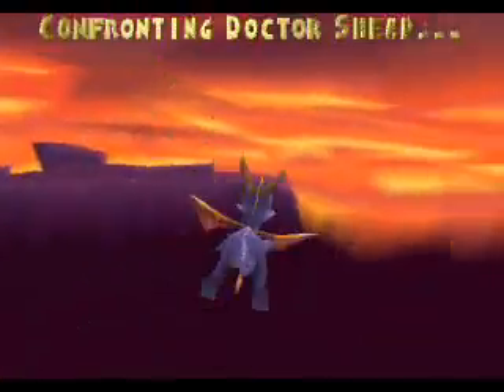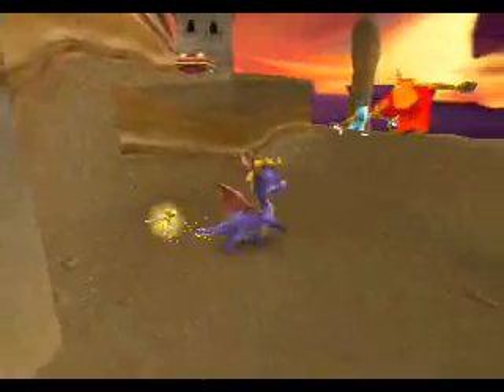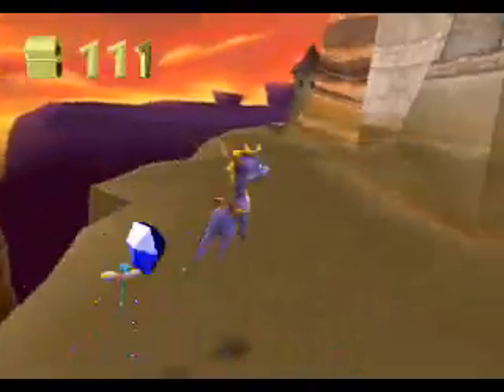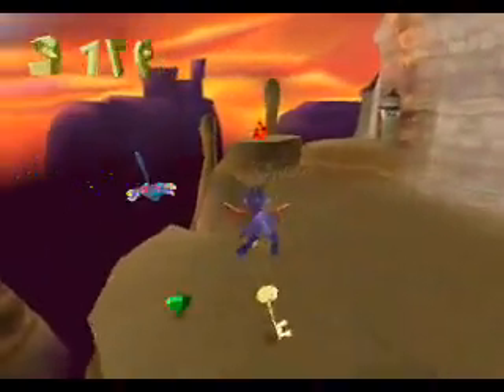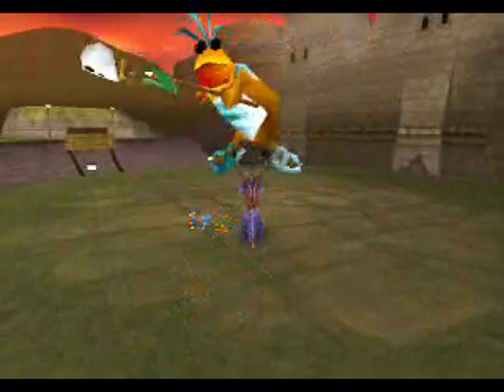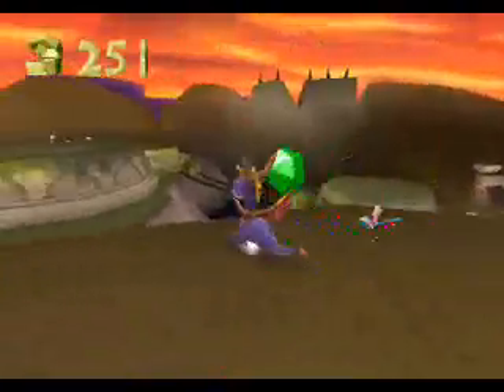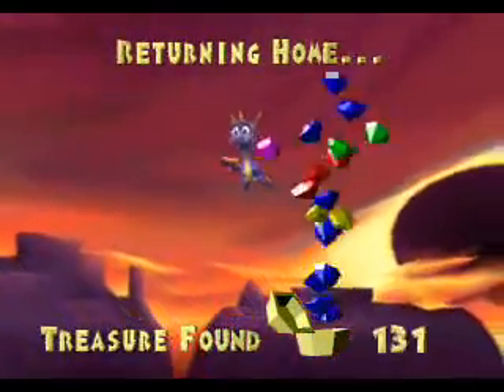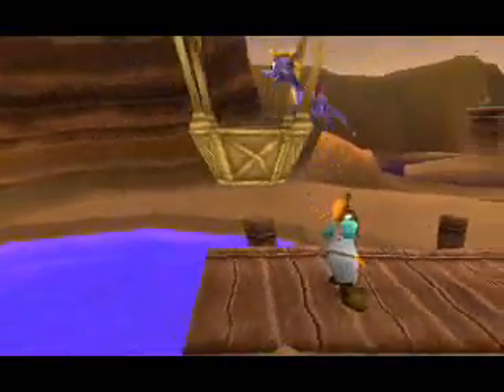Let's play Spyro the Dragon part 12 Doctor Shemp